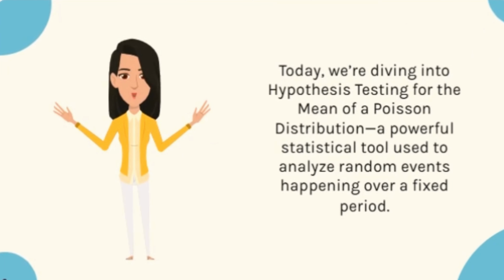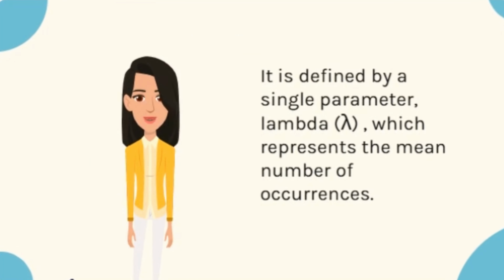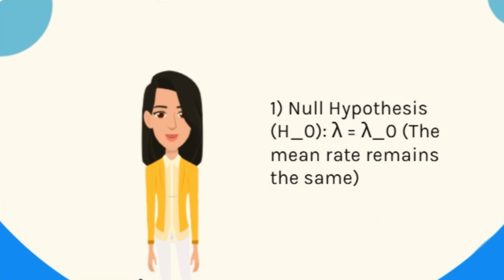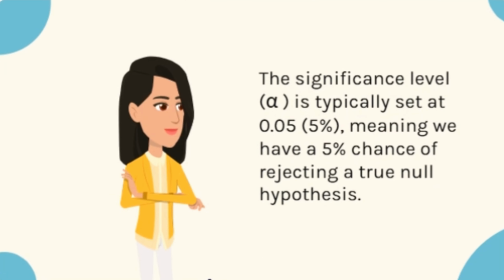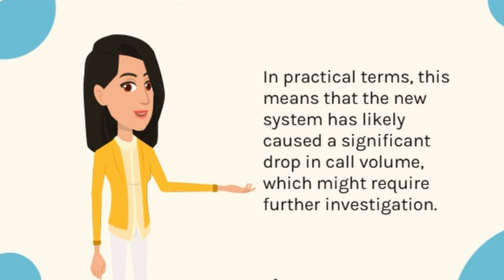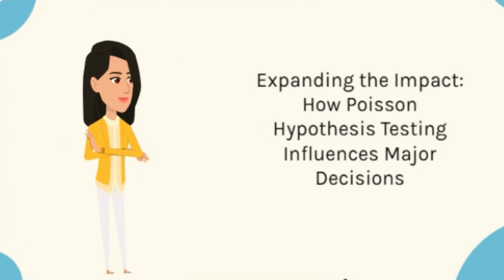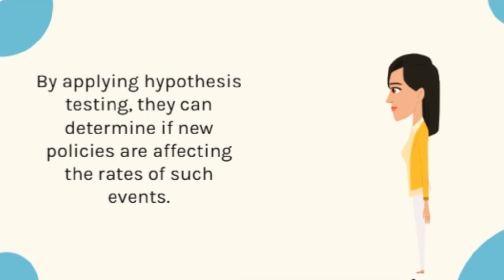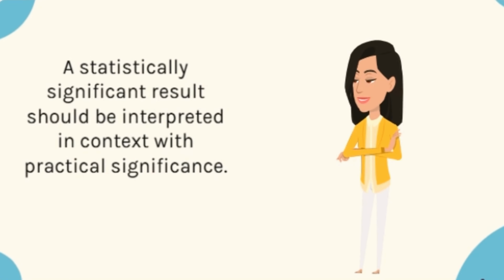Hypothesis testing: Mean of Poisson distribution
Ever wondered if there’s a way to predict how often random events occur over time? 🤔 In this video, we explore Hypothesis Testing for the Mean of a Poisson Distribution, a powerful statistical tool used in business, healthcare, traffic systems, and more.

This video is part of my assessment for the 1st-Year Training Class  of  Statistics & Probability. We had to choose one topic among many and explain it as a video presentation. I chose this topic because it interests me and I had break down the following things in this video:
📊 The basics of Hypothesis Testing
📈 Real-world applications of Poisson Distribution
🔍 How this method helps in data-driven decision-making

Watch till the end to see how this technique can be used for predictive modeling and statistical analysis!